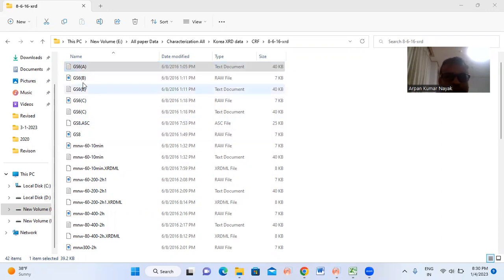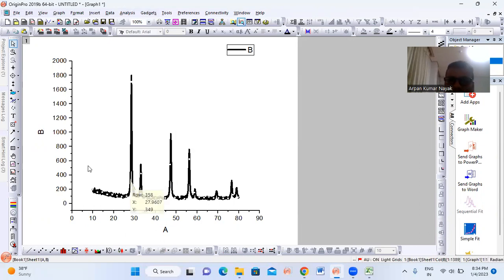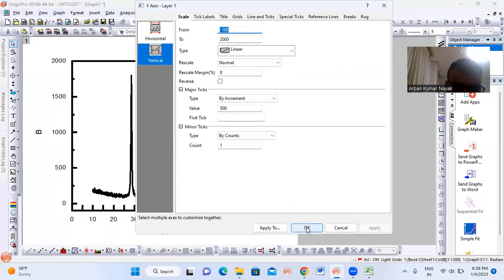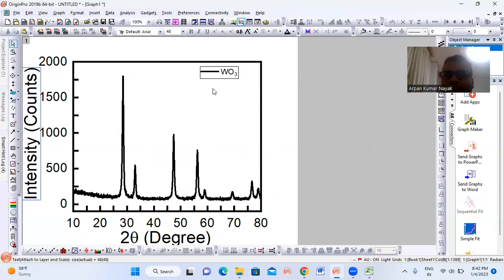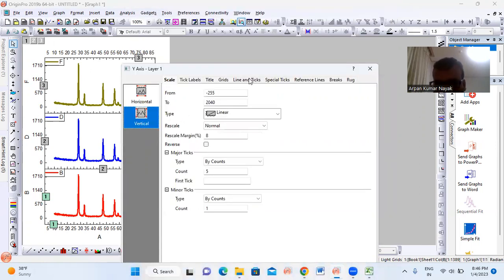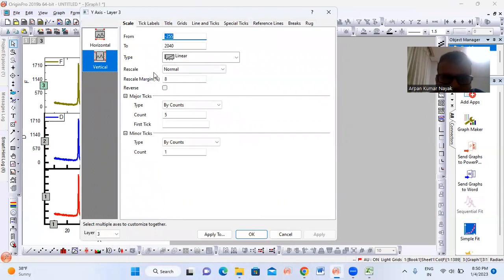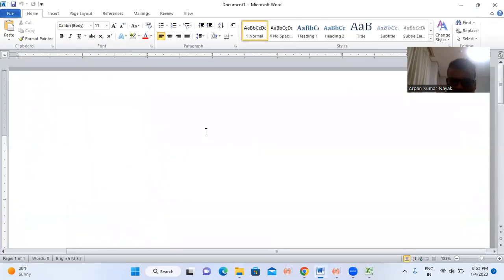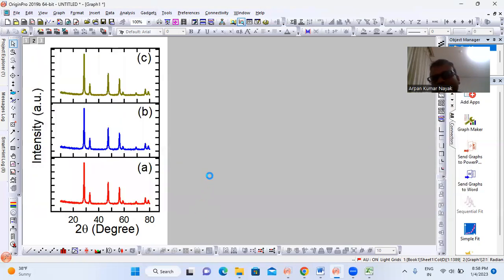How XRD data we can make attractive for manuscripts using Origin software- Dr. Arpan Kumar Nayak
Attractive way of  XRD data presentation for manuscripts using Origin- Dr. Arpan Kumar Nayak